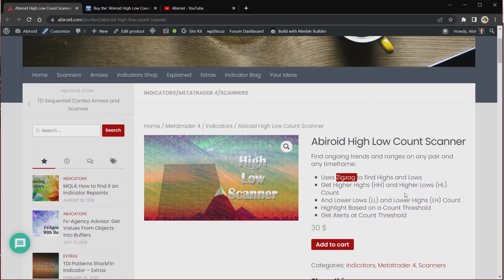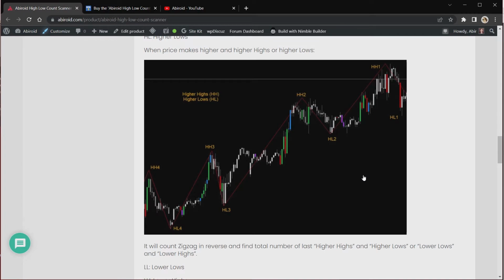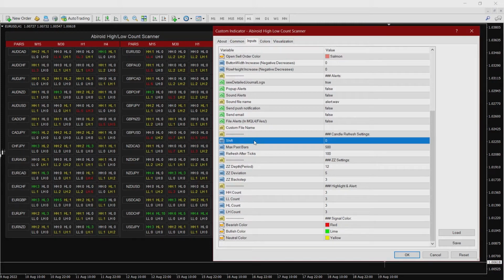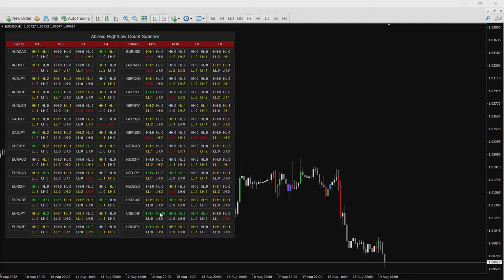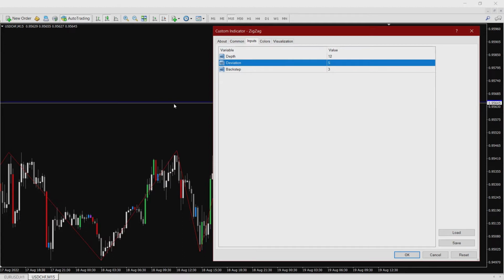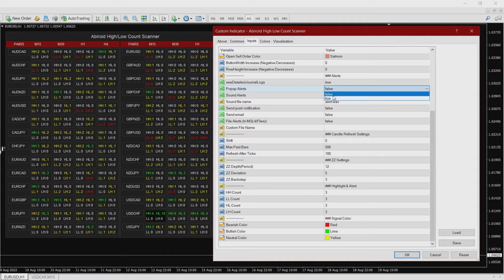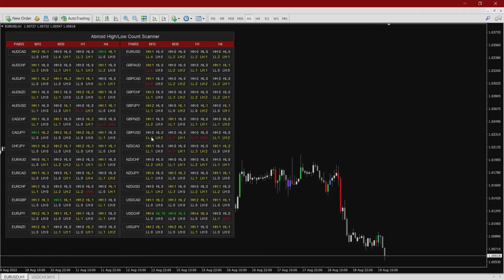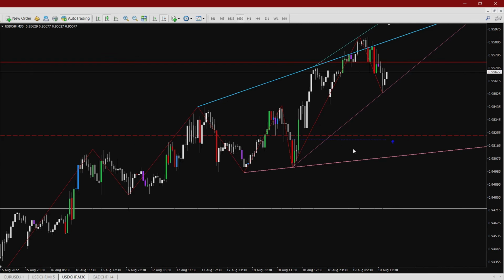Abiroid High Low Zigzag Count Scanner Dashboard (MT4)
It will show you the Higher/Lower Highs and Lows of zigzag price.
Use it to keep track of best ongoing trends and price ranges.

This is a timed demo. Will have all features fully for 2 weeks (till Sep-2, 2022). After that it will be limited to any 3 pairs.

00:00  Intro
00:07 About High Low Count Scanner
00:34 About Higher Highs/Lows and Lower Highs/Lows
02:07 Using Scanner For Trend Detection
02:44 Scanner Settings Explained
05:45 Zigzag Explained
07:47 Highlight and Alert
09:00 How To Use with Example Strategies
12:17 Where to download free demo or purchase

Symbols:
HH: Higher Highs
HL: Higher Lows

When price makes higher and higher Highs or higher Lows:

It will count Zigzag in reverse and find total number of last "Higher Highs" and "Higher Lows" or "Lower Lows" and "Lower Highs".

LL: Lower Lows
LH: Lower Highs

How to Use:

Suppose price is making Higher Highs and Higher Lows, means it's in an uptrend.

And suppose if it is making Lower Lows and Lower Highs, means it is in a downtrend.

If price is showing Lower Highs but no longer Lower Lows, means the trend is possibly ending.

Same for Higher highs.

You can also compare the upper and lower timeframes to see how long the trend has been going on for.

This indicator is a supporting indicator. It is not suitable for standalone trading.

Here are some example strategies that you could use.

Strategy 1:
Once you know the ongoing trends, you can use other indicators like Pivots or Fibo, and Volume indicator to find best entry and exit points.

Strategy 2:

If ongoing trend is good, use Trendlines to find best entry and exit points.

But you can always set your own Template in the scanner to open a chart with your strategy's template.

Scanner Settings:

- Shift: Keep this to 1 if you don't want to check current bar ongoing zigzag. Because Zigzag keeps shifting while it is still forming.
So keeping shift to 0, might change scanner values.

- Max Past Bars: Maximum bars to check zigzag values for

- Refresh After Ticks: Refresh dashboard every number of ticks. Keeping this too low might not refresh dash properly.

If you are using 28-pairs for 5 timeframes.. Dash will need 3-4 seconds to refresh. So, keep this value enough so that dash can finish properly.

- ZZ Settings: Set the ZZ Depth (Period), Deviation and Backstep here. By default it uses default Zigzag settings: 12,5,3

If you want 3LZZ Semafor Sem3 settings, then set these to 34,13,8

Highlight and Alert:

All HH,HL,LL,LH counts will highlight red/green if number is more that the count here.

Red (Bearish Color) is for Lows (showing downtrend) and Green (Bullish Color) is for Highs (showing up trend)

It will also alert every time price crosses this count. If you want to turn off alerts, then keep Popup Alerts to false.